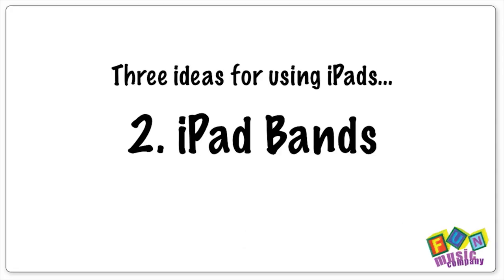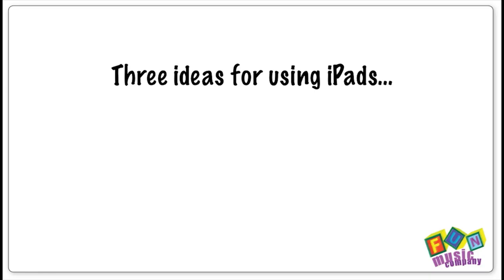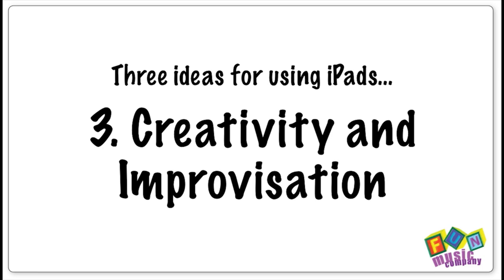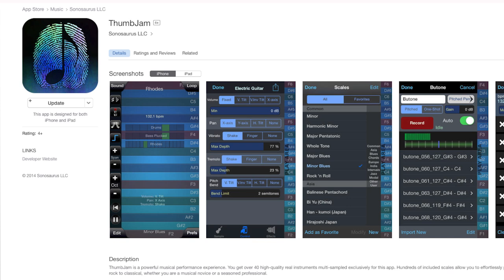Ideas for iPad in Music Lessons - Music Teachers Q and A